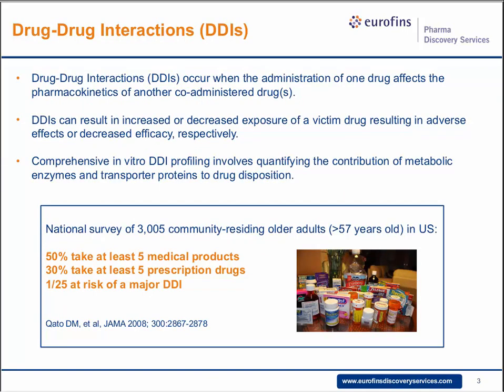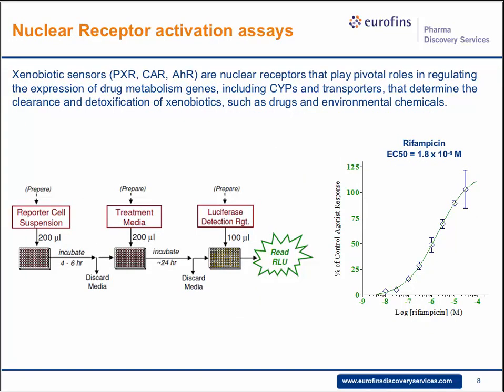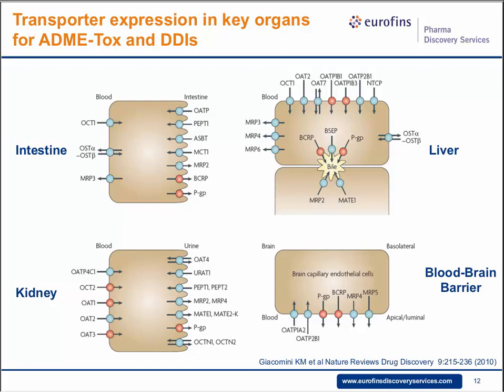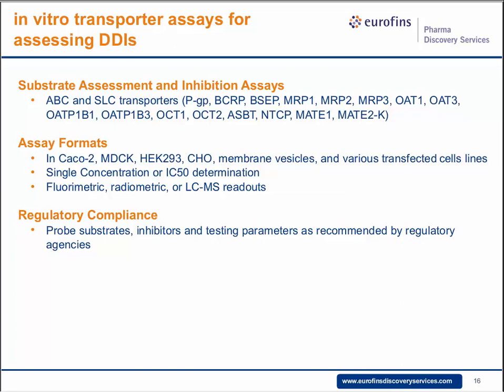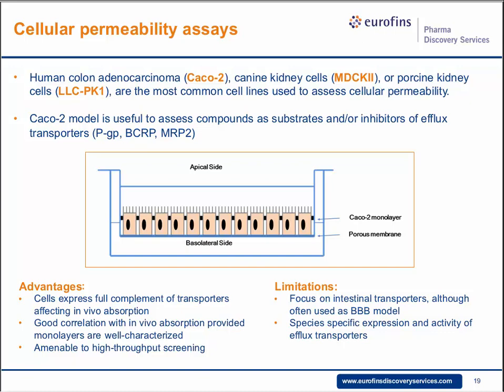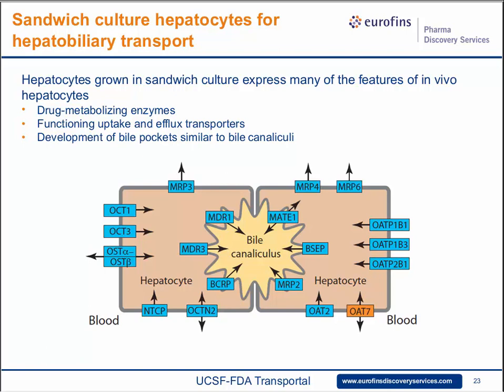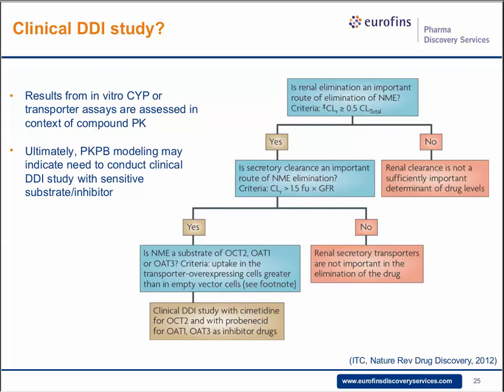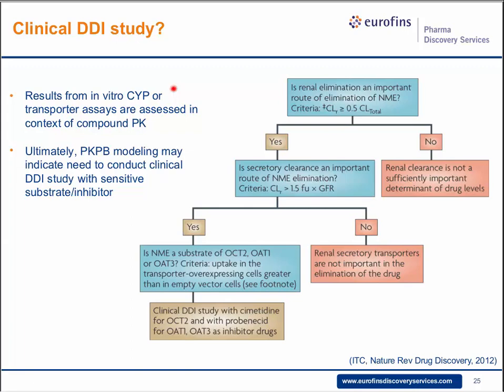Recent Advances in Transporter Testing Strategies...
Recent Advances in Transporter Testing Strategies Enable Effective Identification of Potential Drug-Drug Interactions